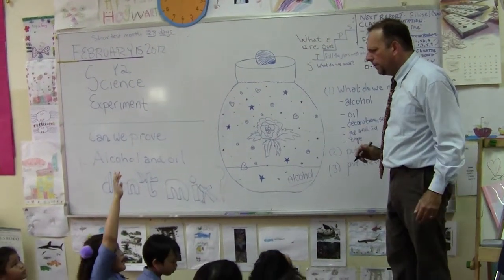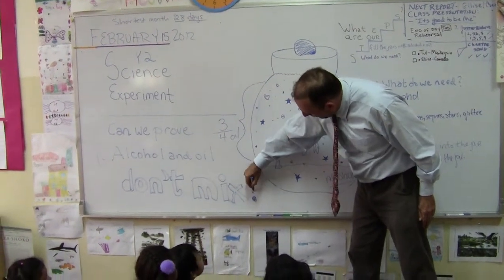Glittery Shaker Globe Science Experiment KS1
Science Project Shaker Part II